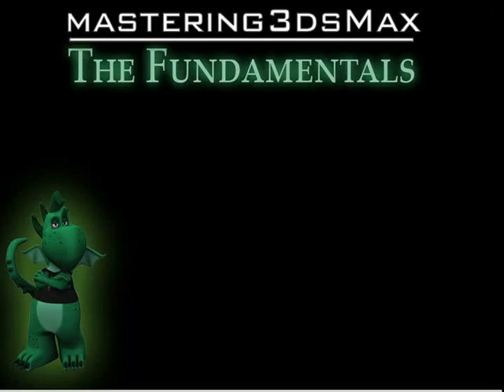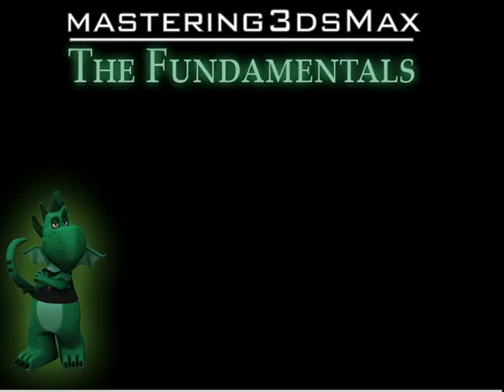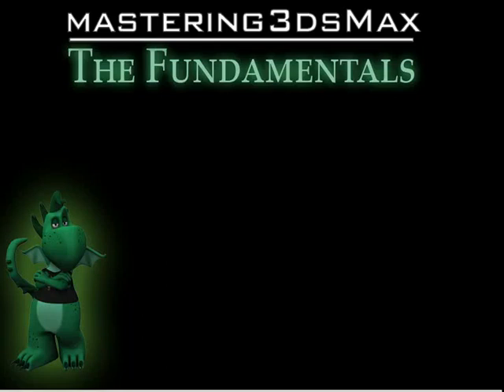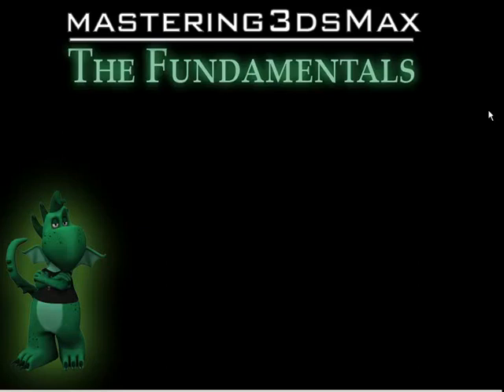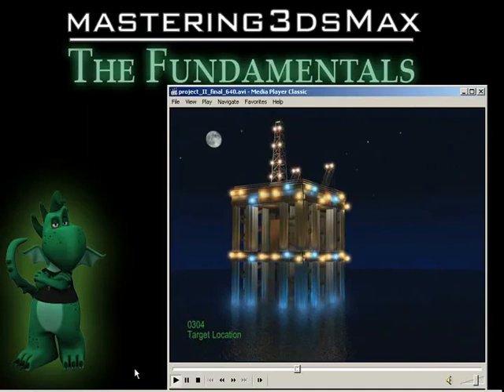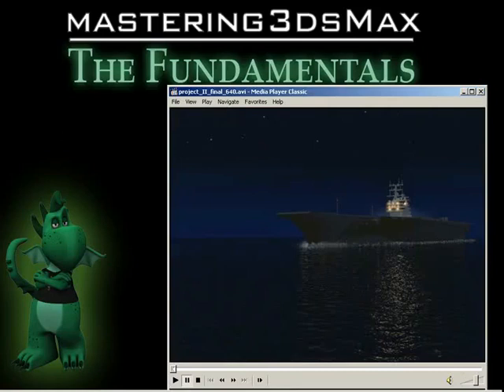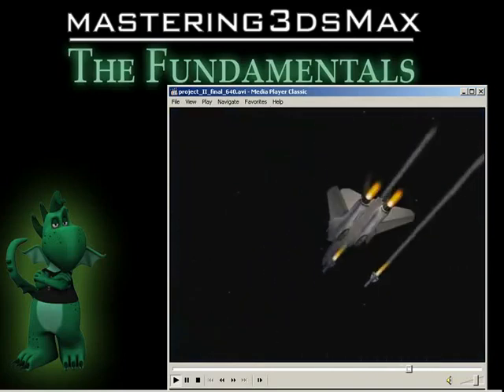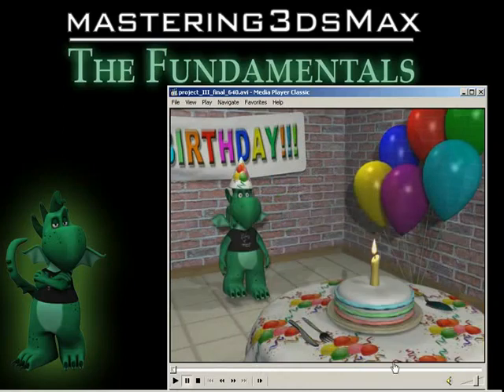Intro to 3ds Max Fundamentals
A brief discussion and overview to the various topics that will be covered in this Intro to Mastering 3DS Max Fundamentals.